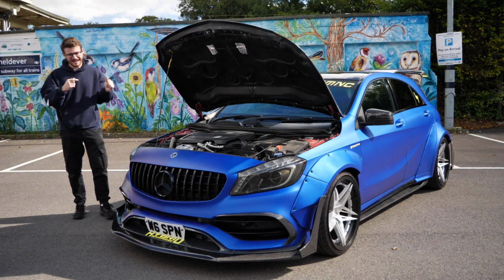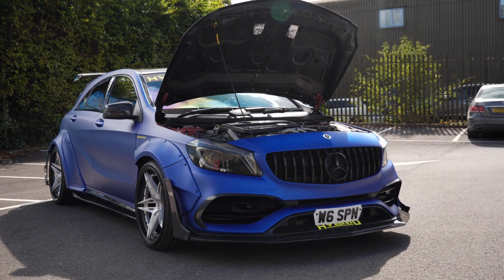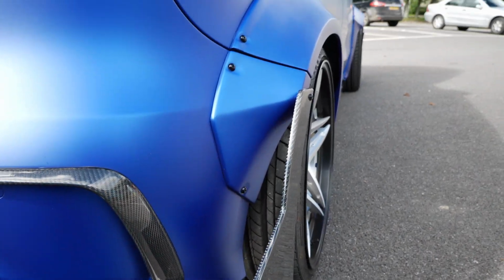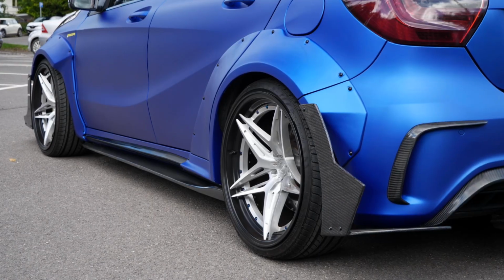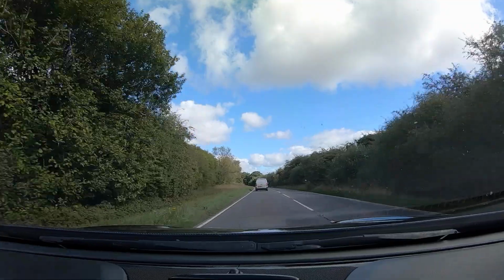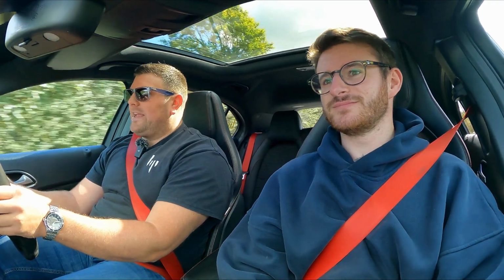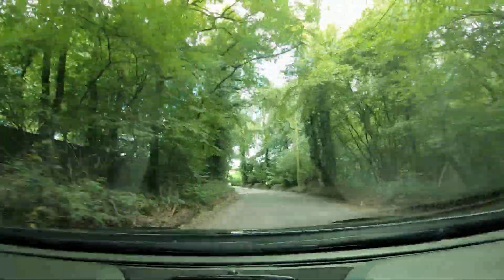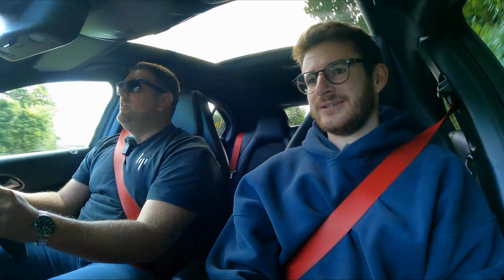This 465BHP *WIDEBODY* A45 AMG is CRAZY!